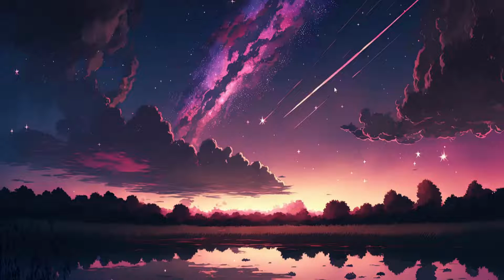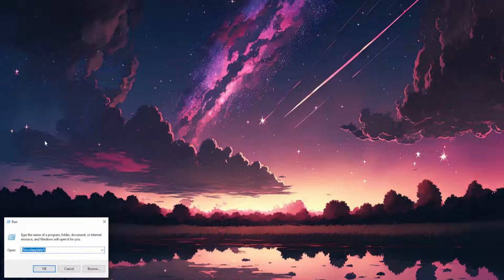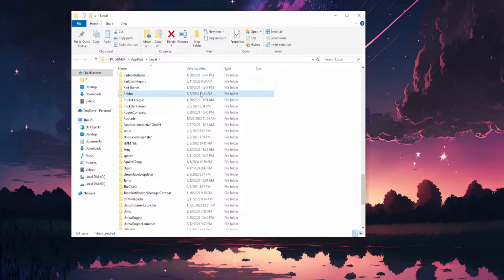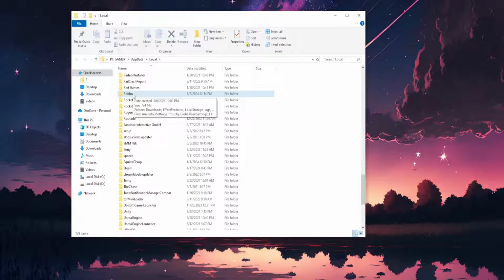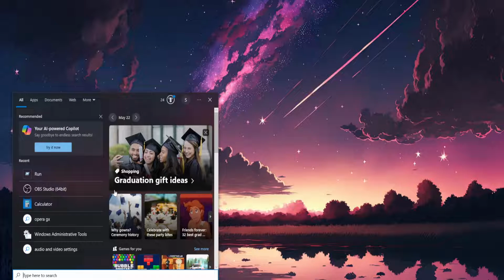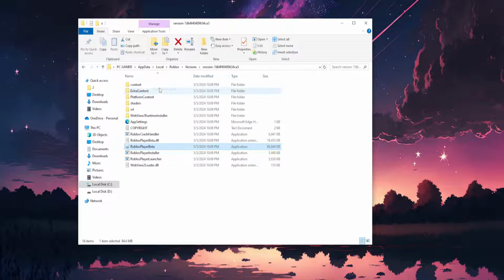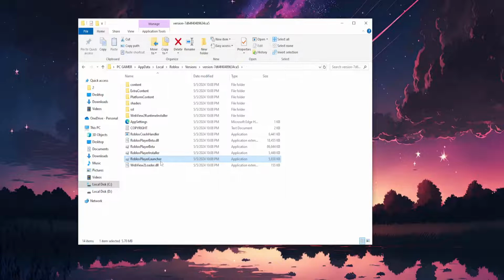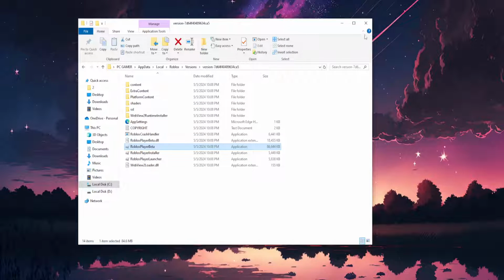How To Fix Roblox Unexpected Client Behavior 2026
In this video I show you how to fix Roblox unexpected client behavior. If you want to learn how to fix the unexpected client behavior error in Roblox in 2026 then this is the tutorial for you.